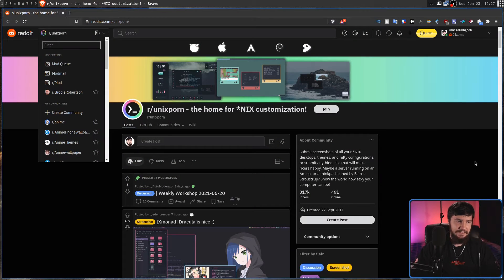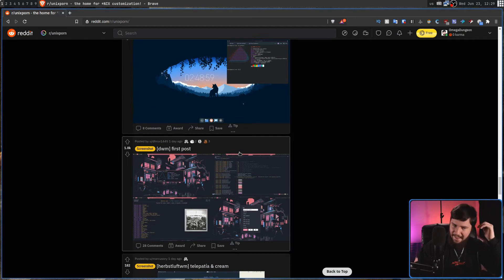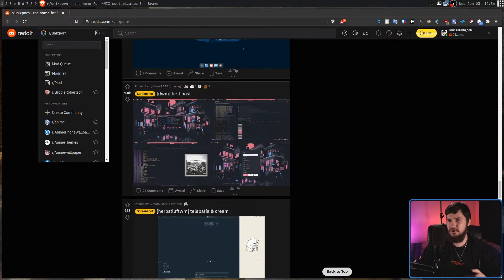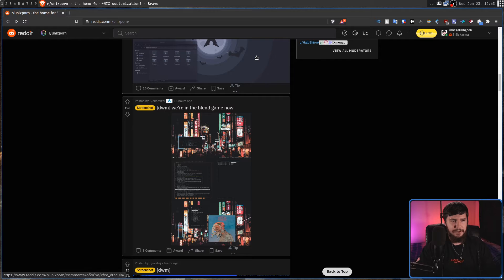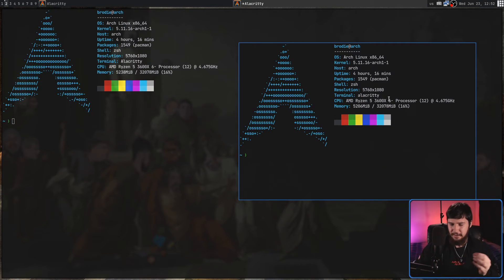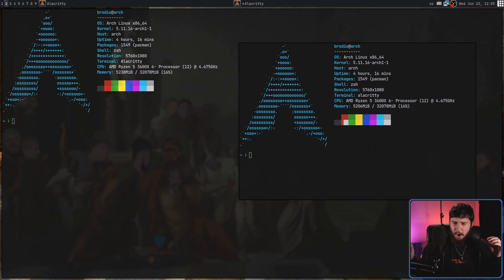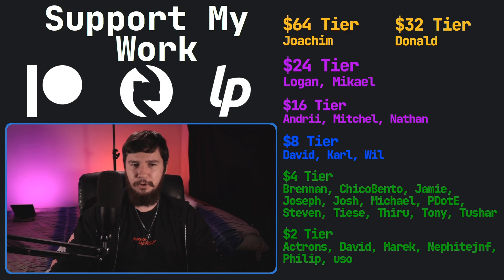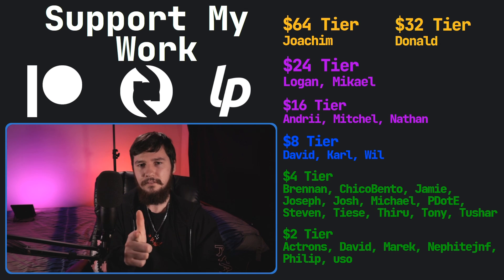We Have Perfected Tiling Window Manager Rices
People occasionally ask me about my Linux rice and I really don't know what to say, Tiling Window Managers have basically been perfected and they all look the same, sure color schemes will be different but the general design is all the same.

Credits
🎨 Channel Art:
All my art has was created by Supercozman